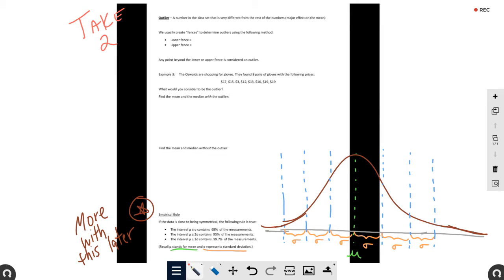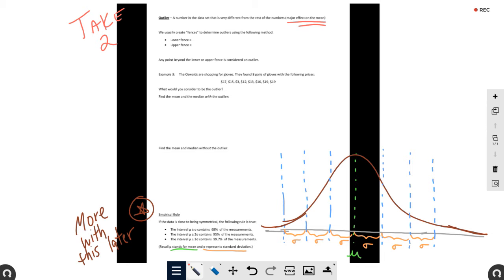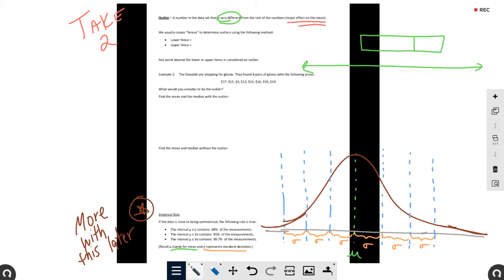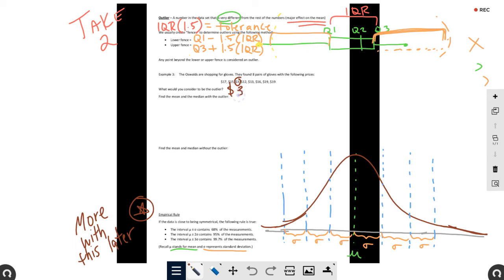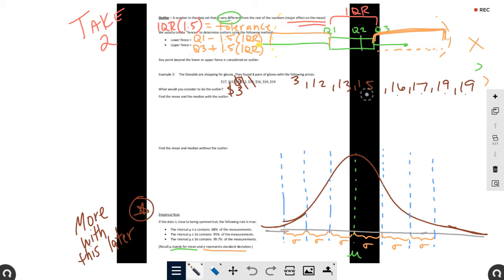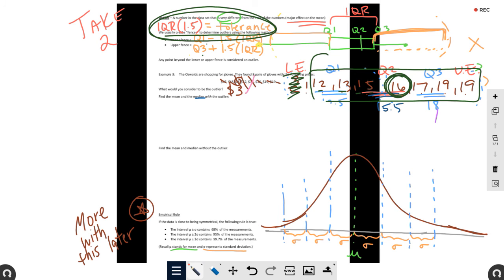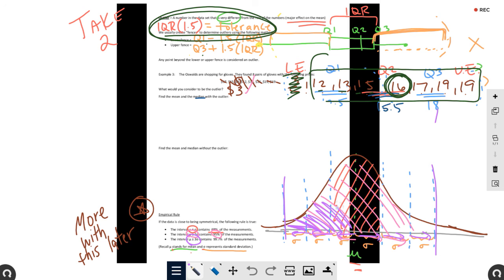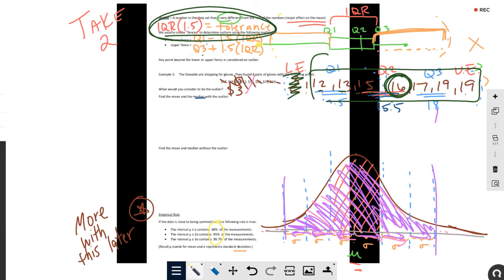IB Math Analysis: Statistics - 5 Number Summary, IQR, Box Plots, Outliers (Part 3)